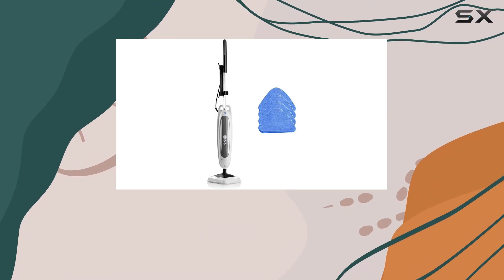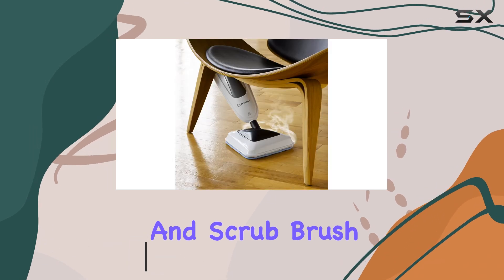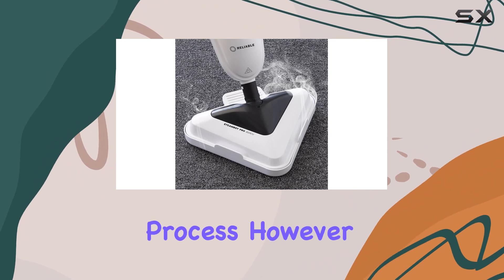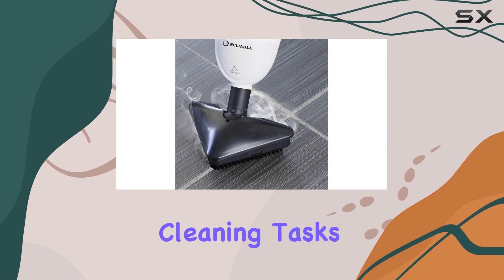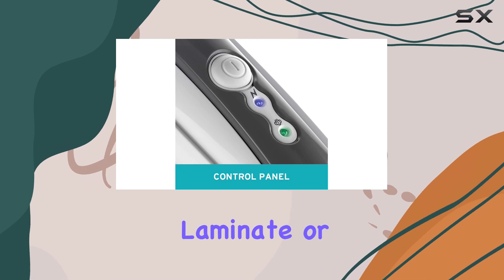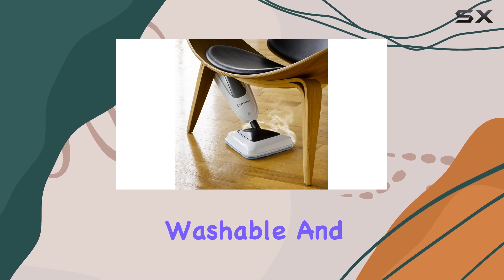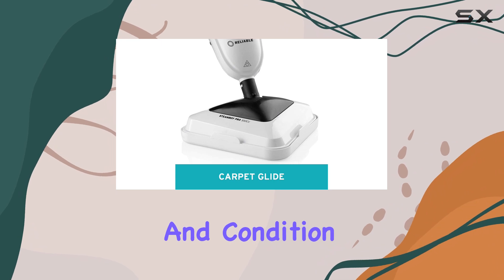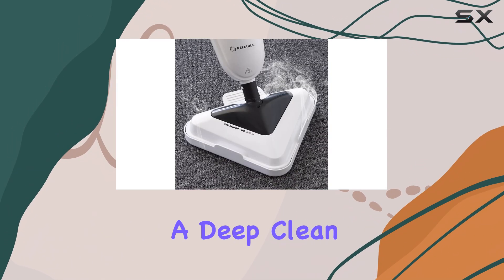Reliable Steamboy Pro 300CU: The Ultimate Steam Mop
0:00 Intro
0:07 Review

Things that we mentioned in this video:
Reliable 300CU Steam Floor Mop : B07J9Q9DM2